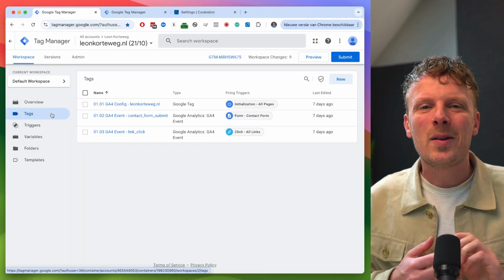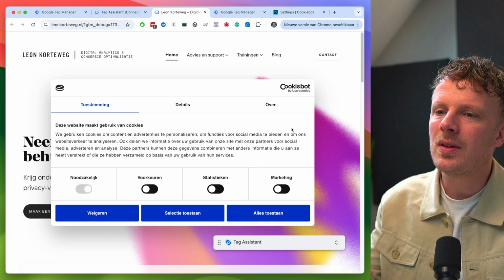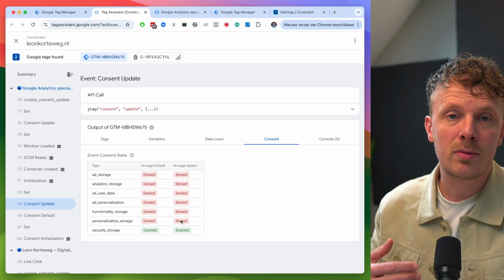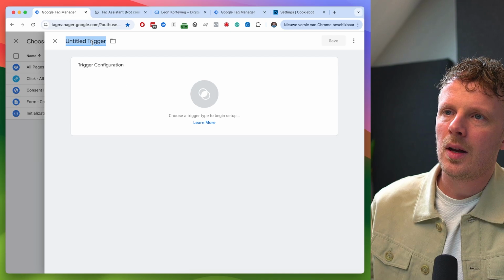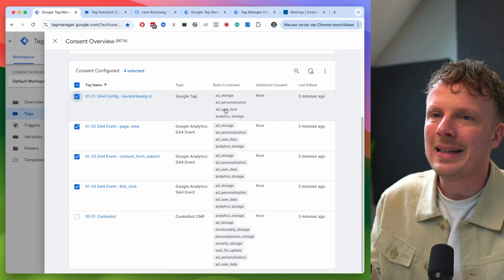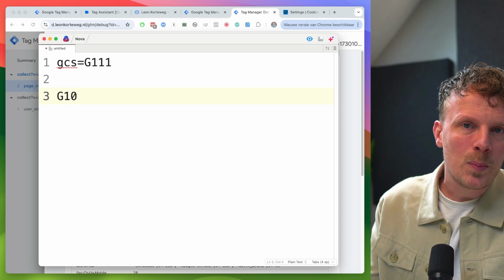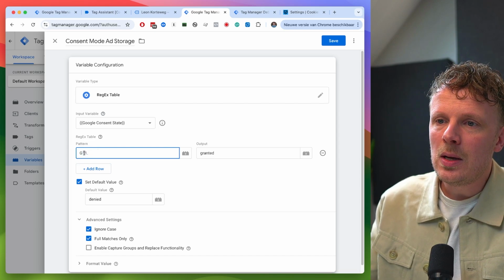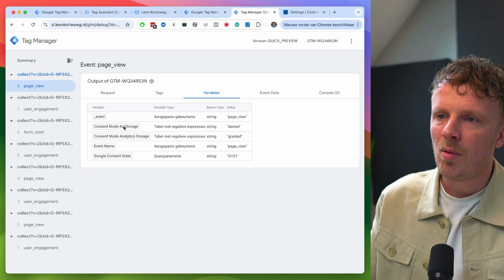Consent Mode with Server-side Google Tag Manager (and Cookiebot)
Learn how to set up consent mode with cookiebot and server-side Google Tag Manager.

In this video I’m going to show you how you can set up Consent Mode with server-side Google Tag Manager. I’ll use Cookiebot as consent management platform, but even if you use something different I believe this video will still be useful.

Chapters:
0:00 Intro
0:19 Welcome
0:50 Previous tutorials: Set up server-side container and Google Analytics
1:44 Installing cookiebot
3:35 How to test your cookiebanner
8:00 Explaining delayed consent and the cookie_consent_update trigger
12:21 How consent mode in a server-side Google Tag Manager container
15:04 Importing consent state through the gcp parameter
20:59 Testing our server-side consent mode variables
22:42 Close